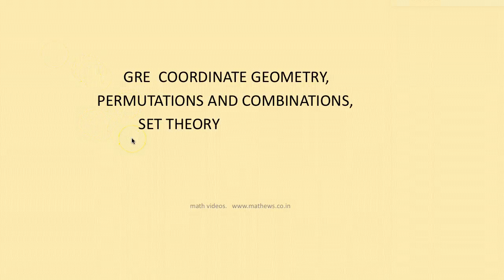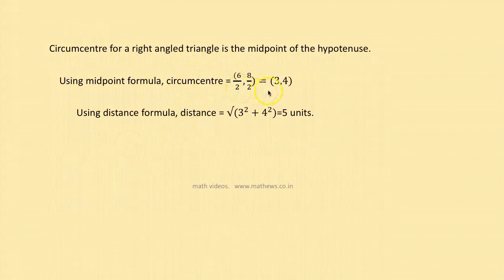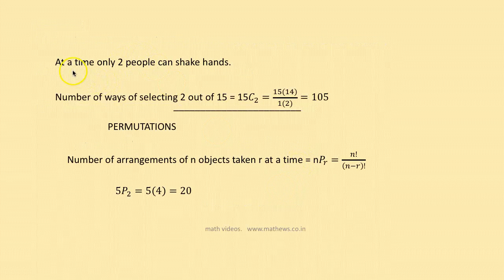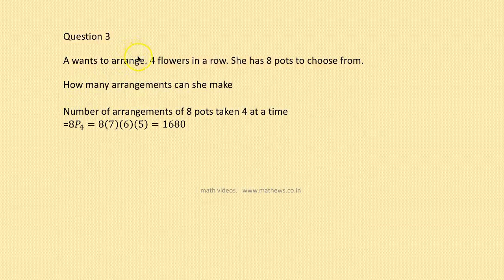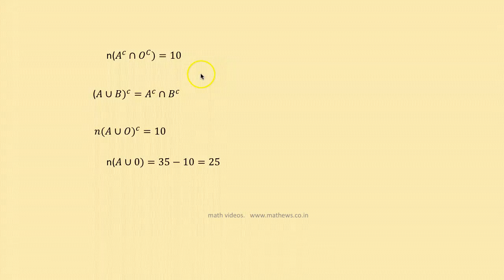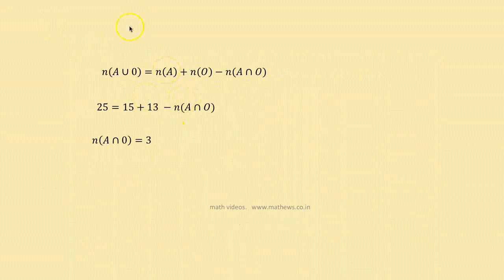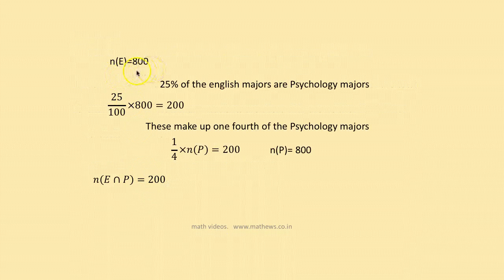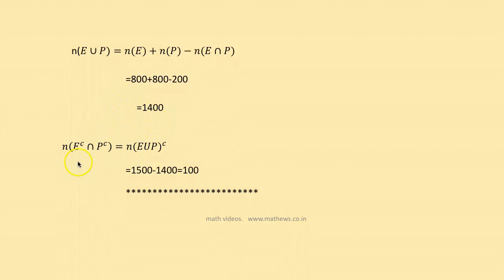GRE QUANT SET THEORY , PERMUTATIONS AND COMBINATIONS,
COORDINATE GEOMETRY, SET THEORY, PERMUTATIONS AND COMBINATIONS